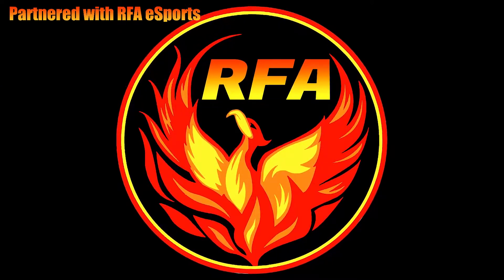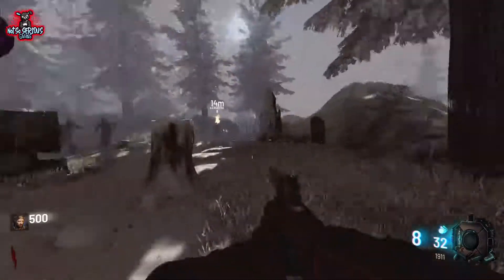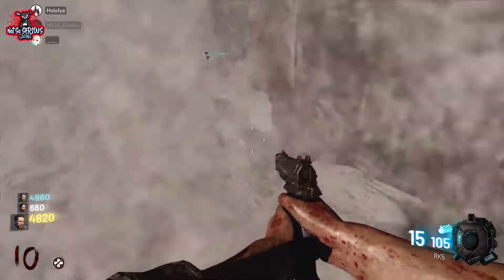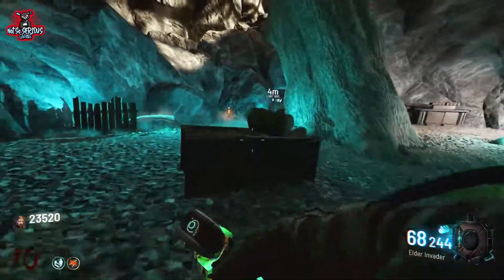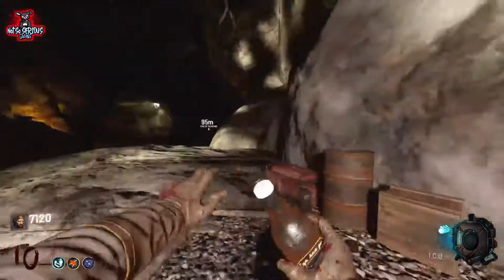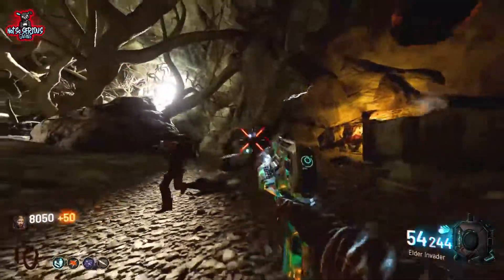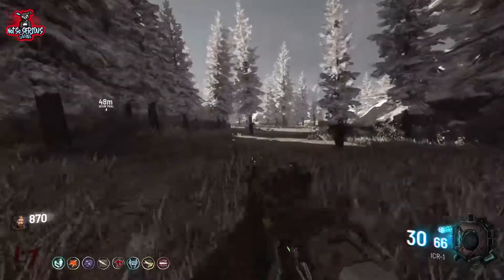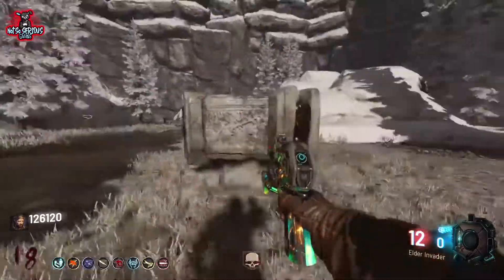The hike up Mount Seela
Mount Seela full Easter Egg Guide
This video will include all the soul box locations, and tips on the map!!

PEACE